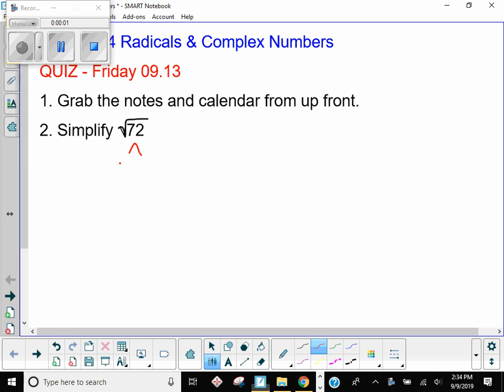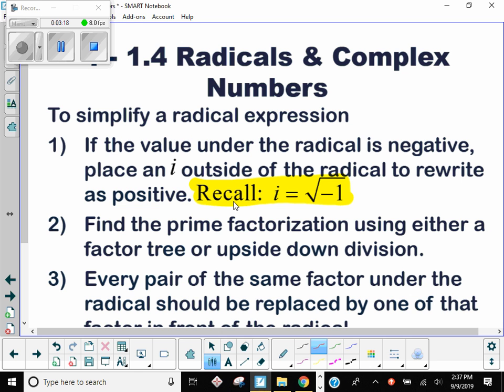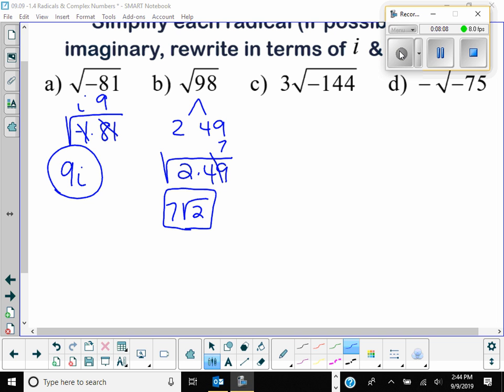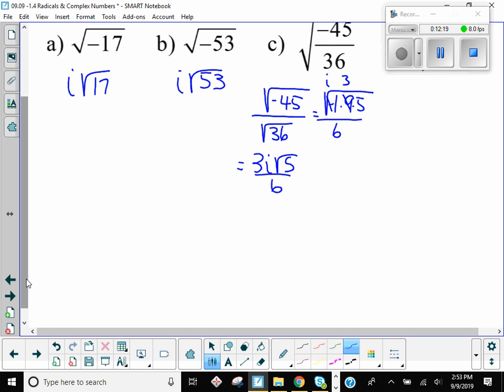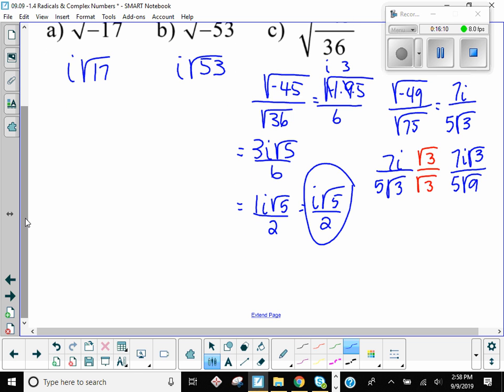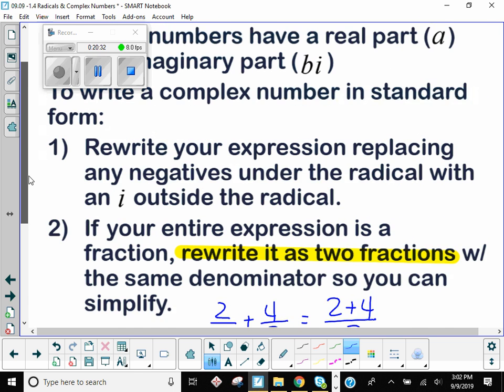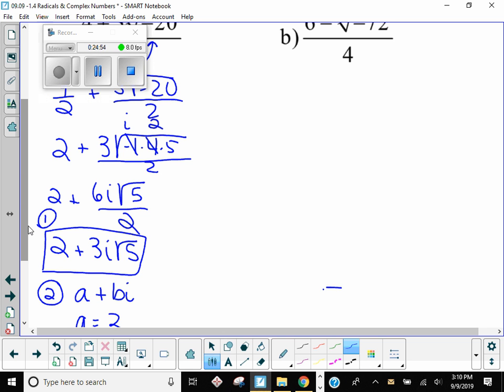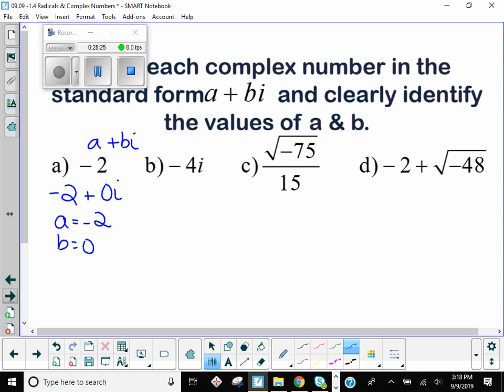1 4 Radicals & Complex Numbers VIDEO